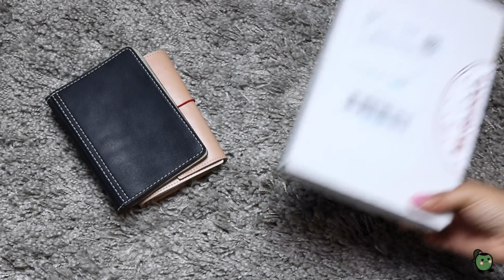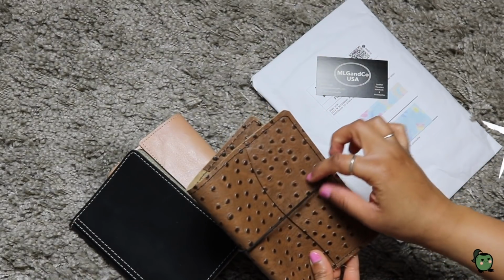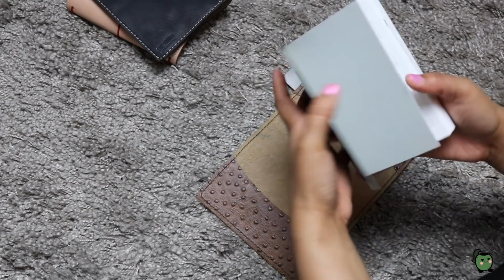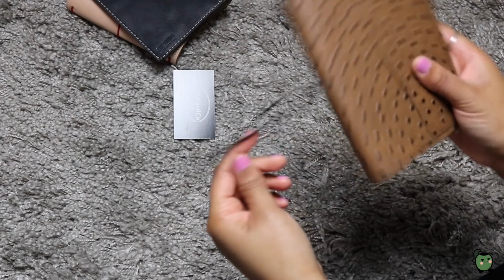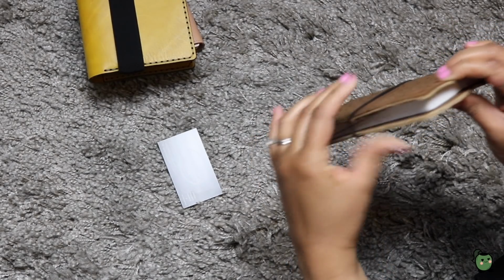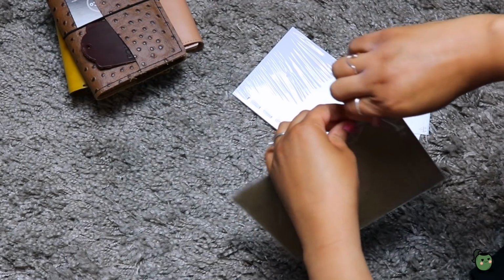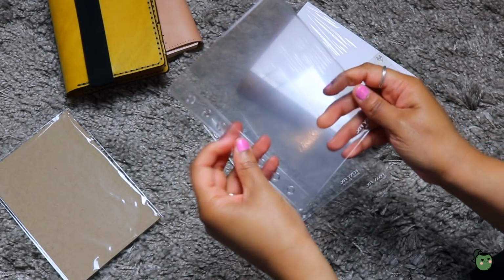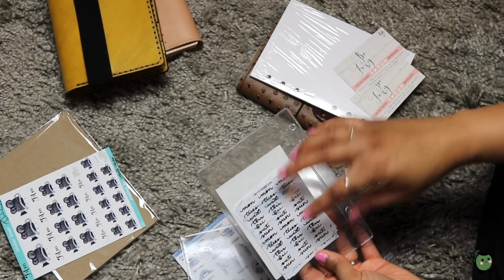MLGCO & Foxy Fix Unboxing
Hey Yall!

This is a super relaxed video of my unboxing, with a bit of chit chat and future plans mixed into this video! I shot this video at night so forgive the change in background. Enjoy.

I’ve added multiple listings and taking custom order request. 💜 Love & Peace!!!

I really like to hang out on Instagram: @Olivesrblue

Camera Used for Filming:
Canon T6i